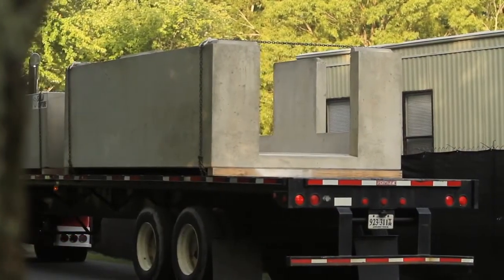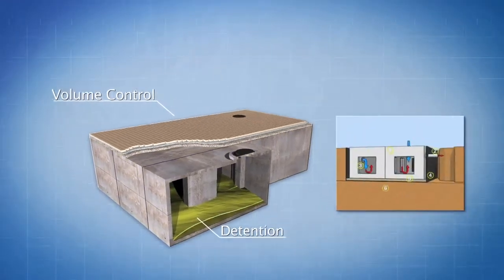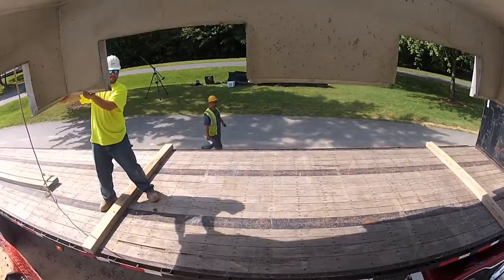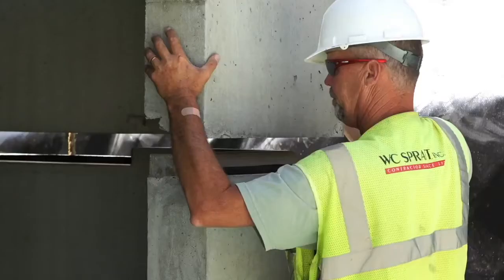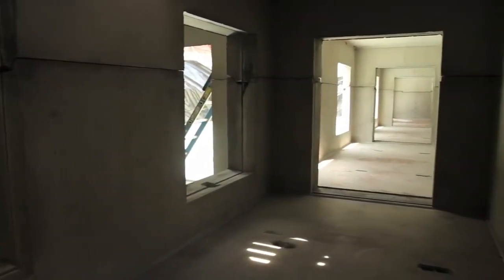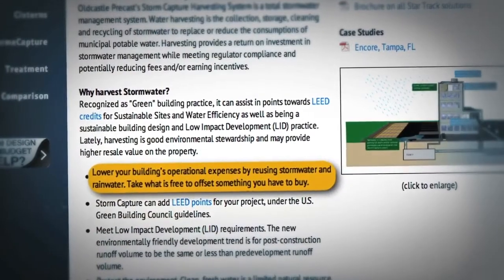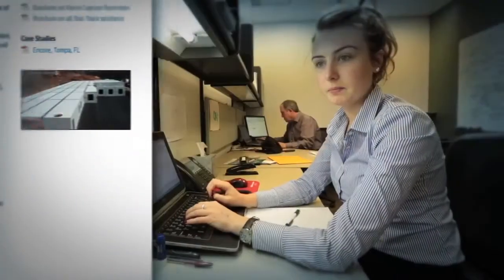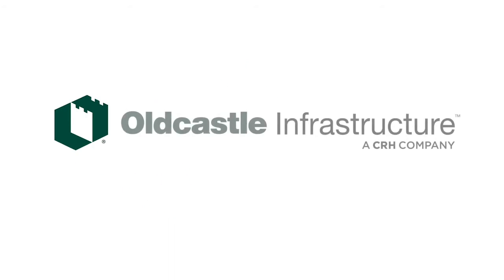StormCapture | Efficient Stormwater Management with a Small Footprint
StormCapture Modular Storm Water Management Solution StormCapture is a modular underground storm water management system from Oldcastle Infrastructure. StormCapture provides not only volume control with detention, retention, and infiltration systems, but also a treatment train approach to address water quality issues for varying jurisdictions and regulations.